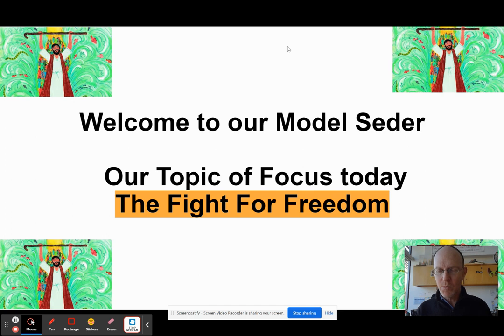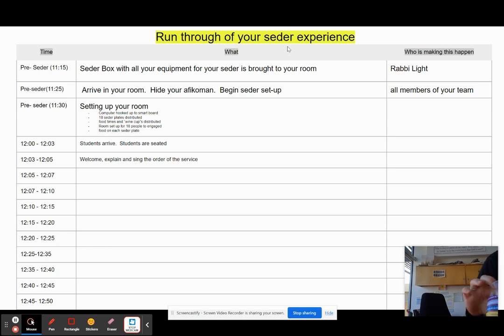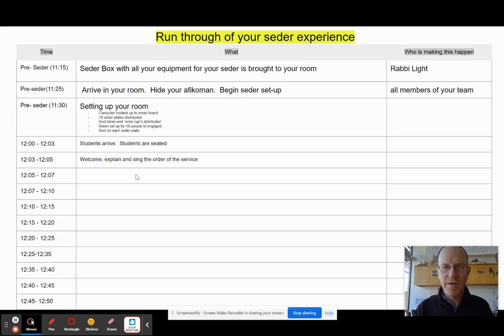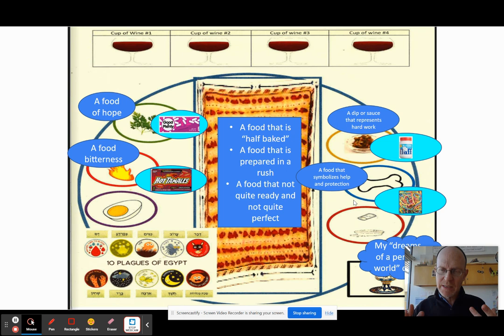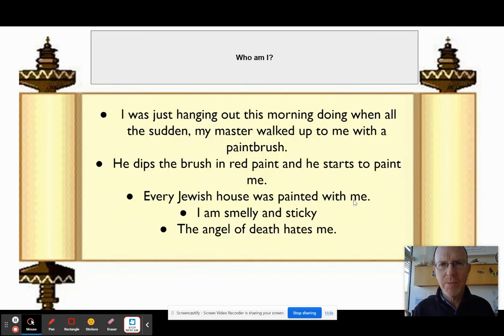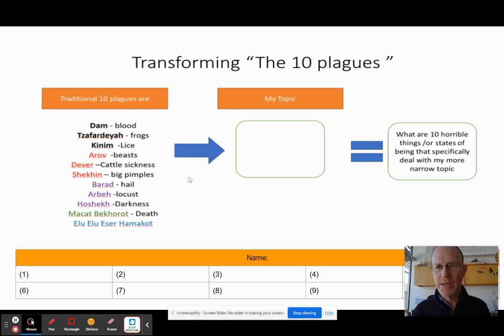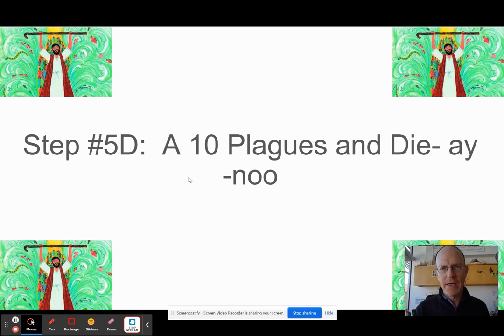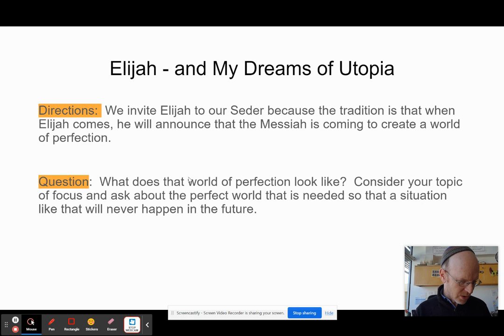instead of the edpuzzle video due tomorrow - due at midnight